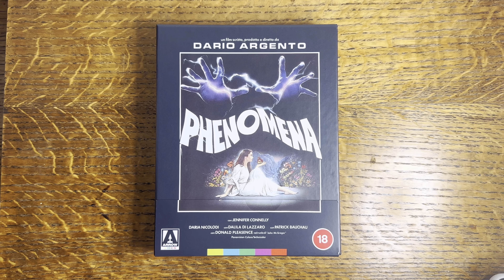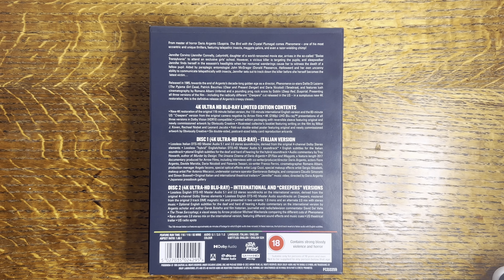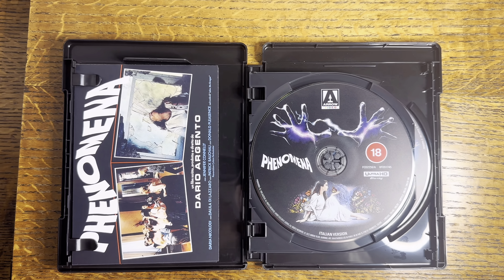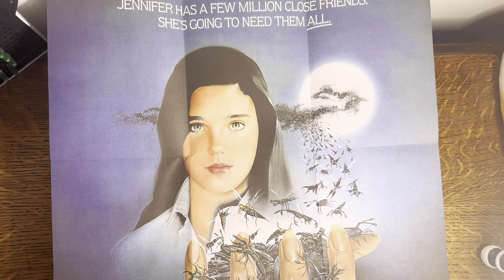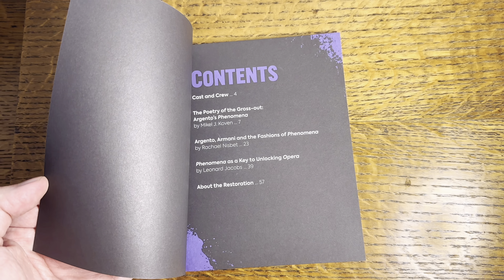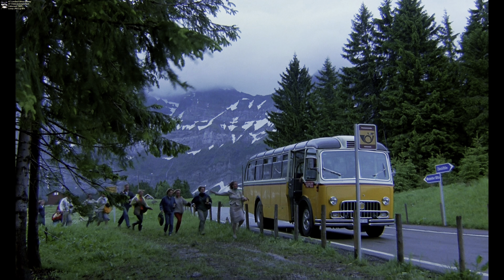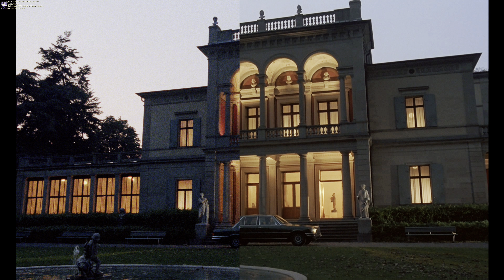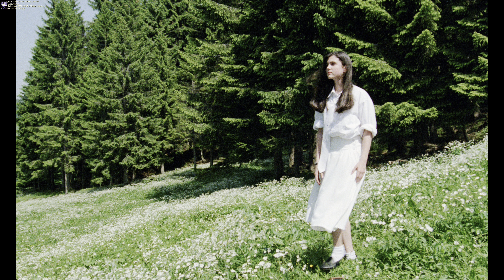Phenomena 4K Review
Arrow Video with the 4K presentation of Dario Argento’s Phenomena (Creepers in the US)

Arrow have a good track record on the 4K transfers, does this live up to their standards? Let’s take a look together.

Equipment

Sony X950H 49” (Has better contrast than the other sizes)

Panasonic UB820 4K UHD Player

Sonos Beam Gen 2 | Atmos Soundbar

Sonos One Pair | Surrounds

Sonos Sub Gen 3 | Subwoofer